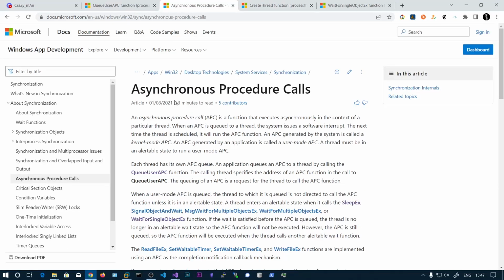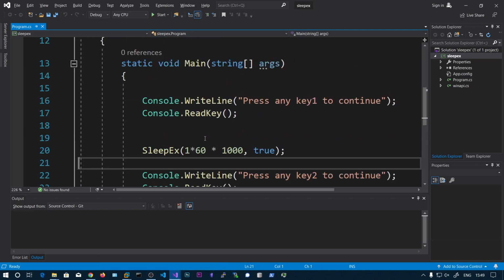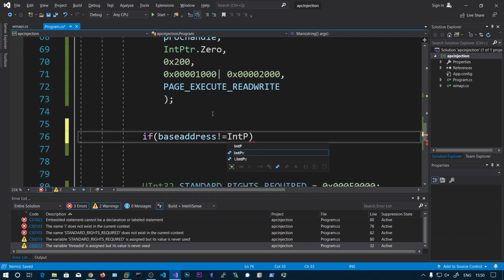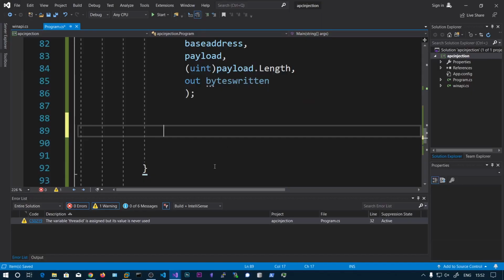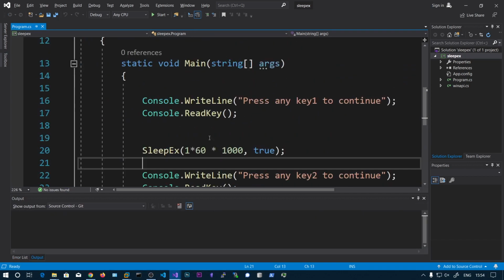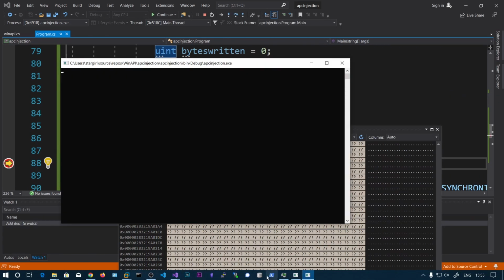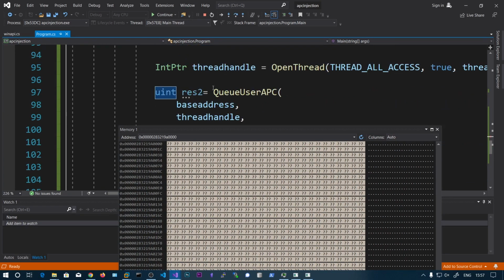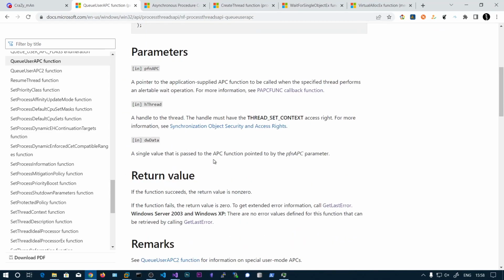M4ld3v Part9: QueueUserAPC Injection